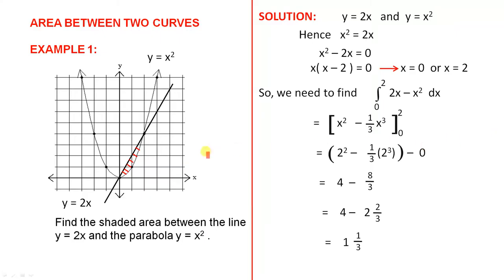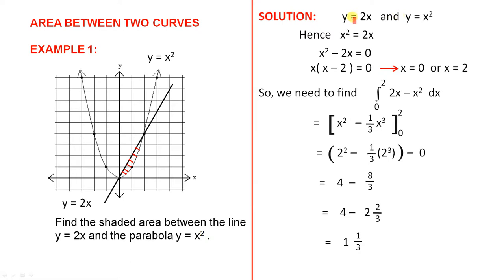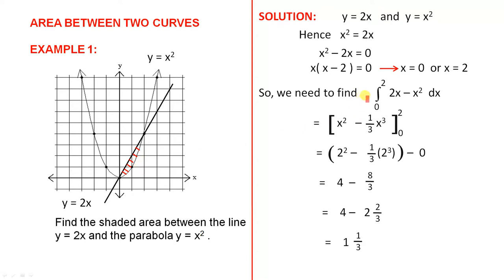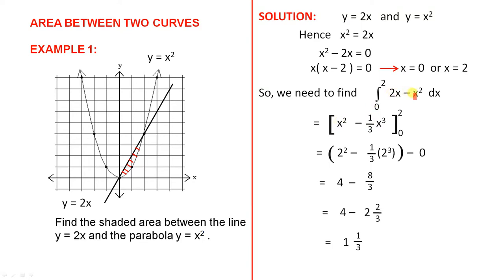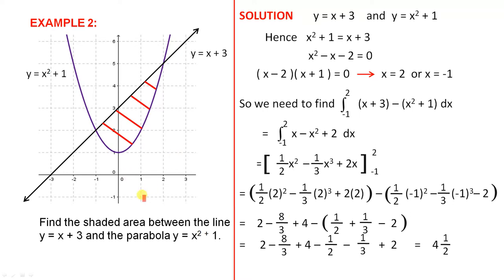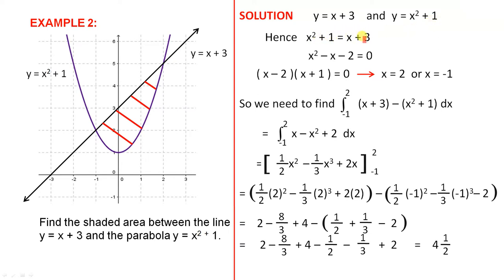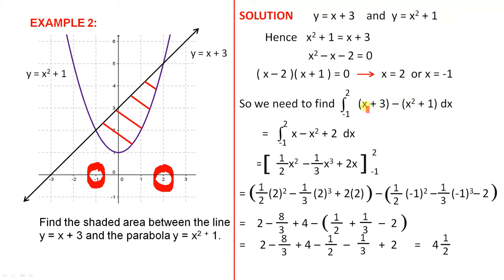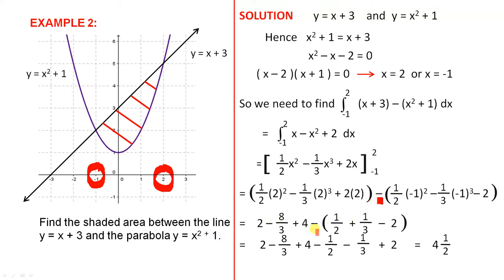Integration Part 6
In this video we see how to find the area between two curves.